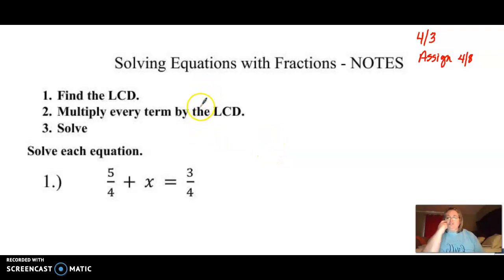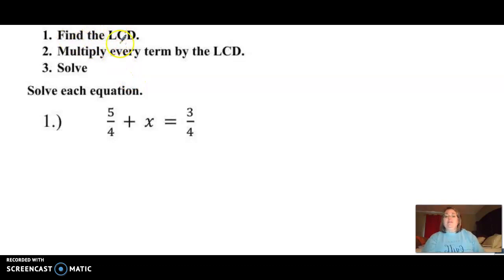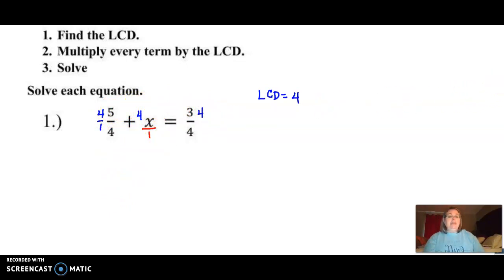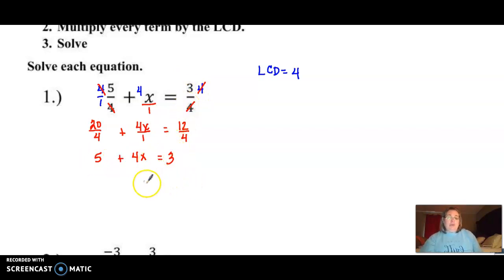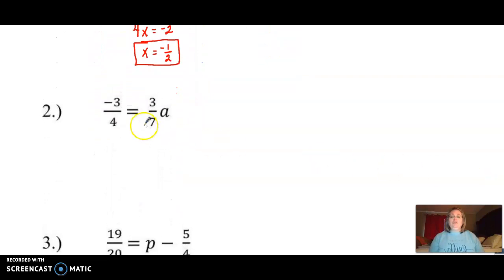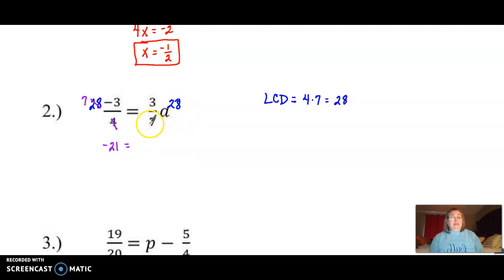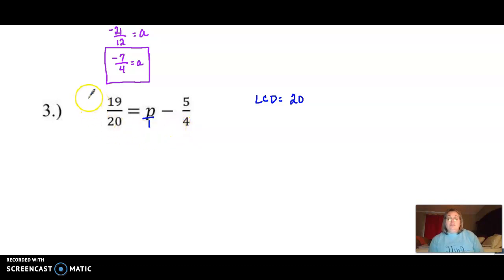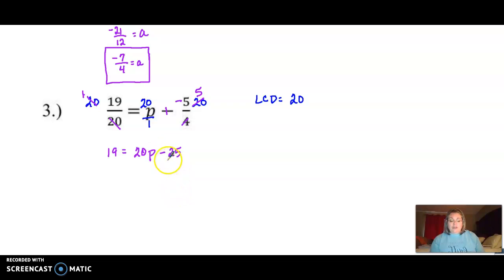11-Solving Equations wFractions